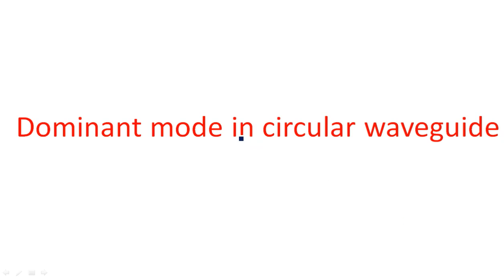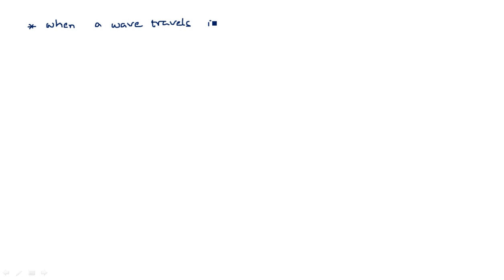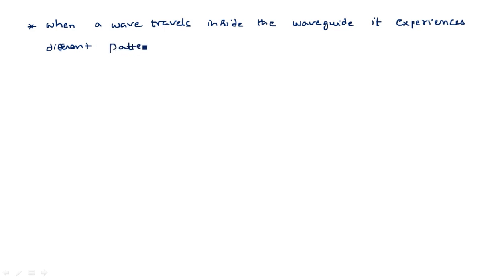Circular Wave Guide | Dominant mode | Microwave Engineering | Lec-37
Dominant mode in circular Wave guide